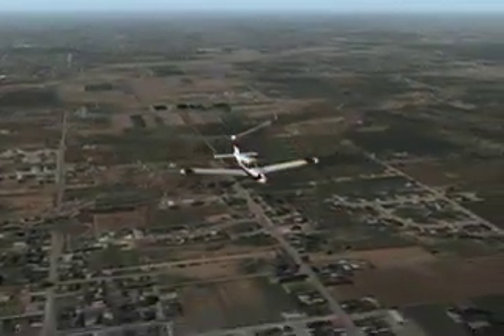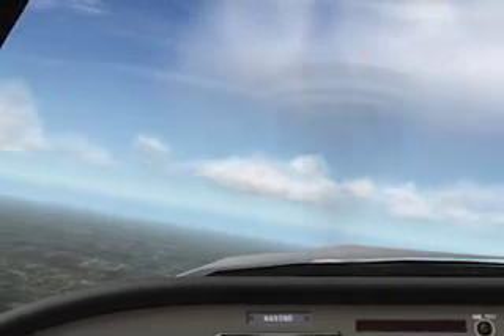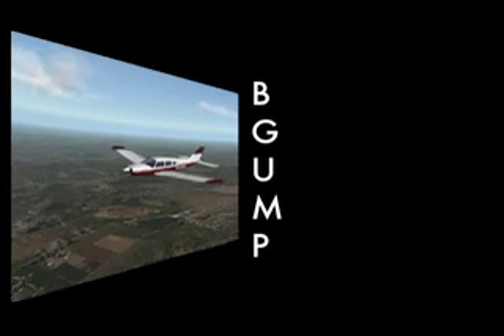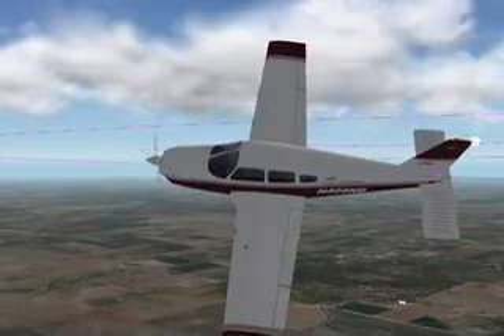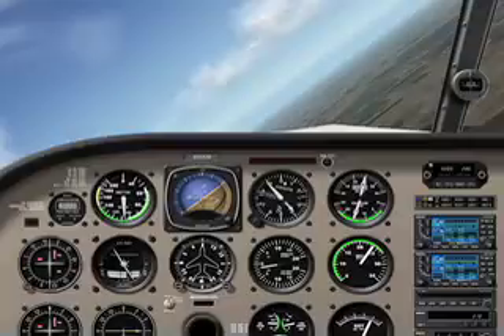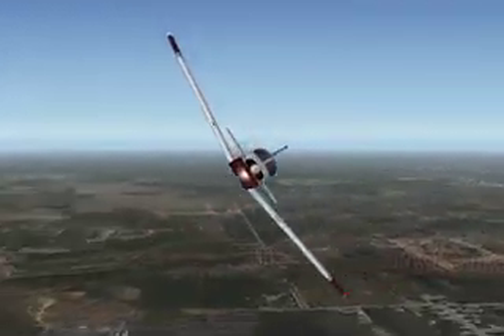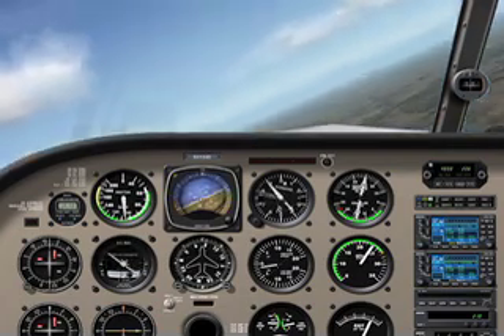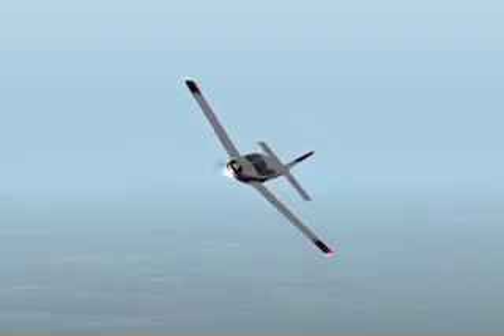Commercial Maneuvers: Steep Turns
Video by UND AeroCast